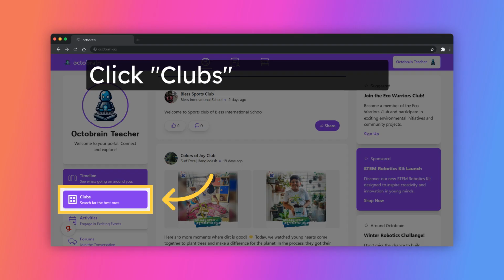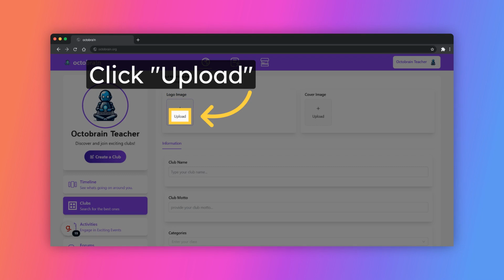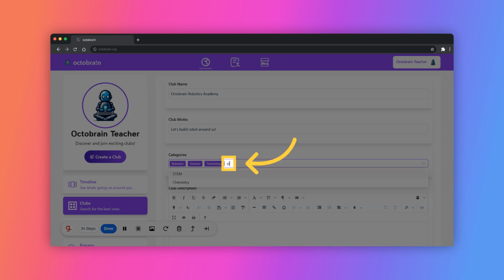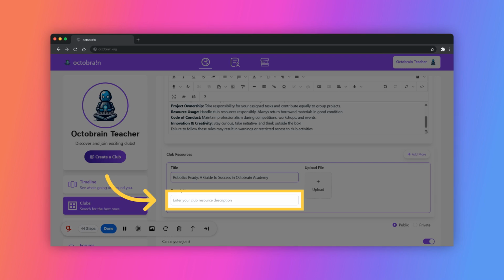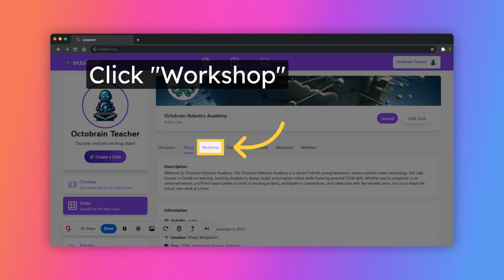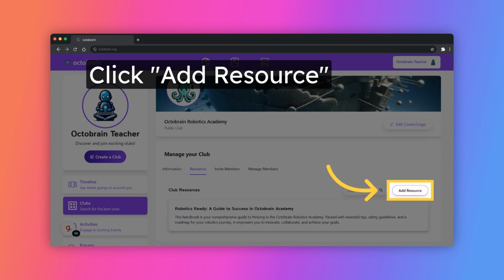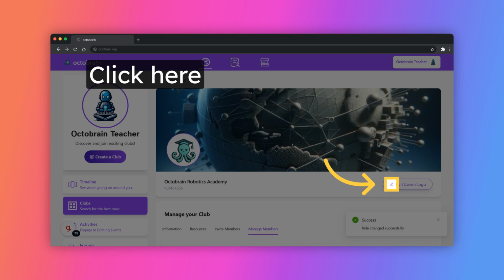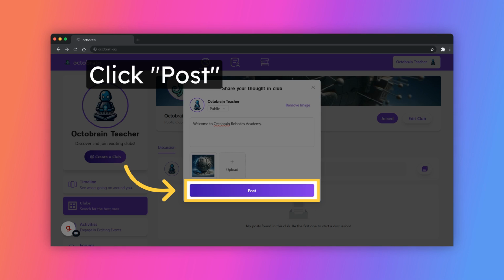5. Guide: Browse, Create & Manage clubs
Discover how to manage your club and workshops effectively, from scheduling to member engagement.